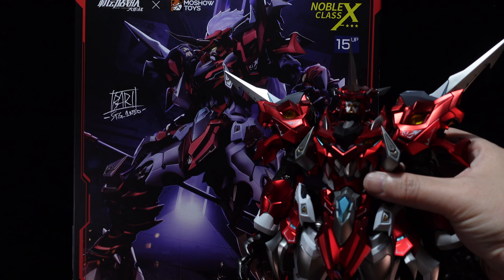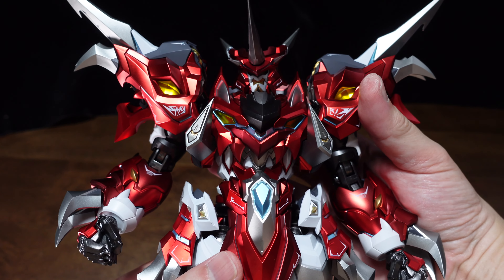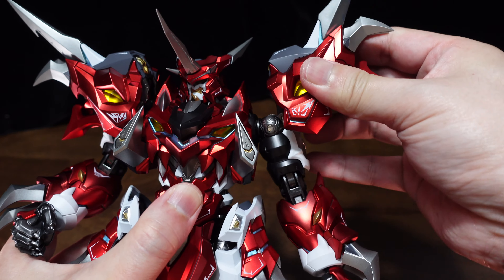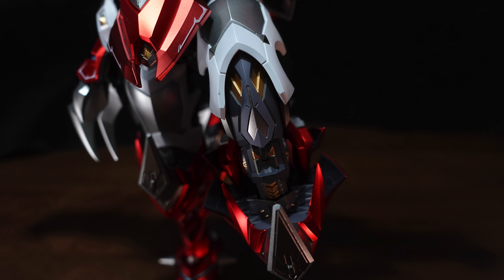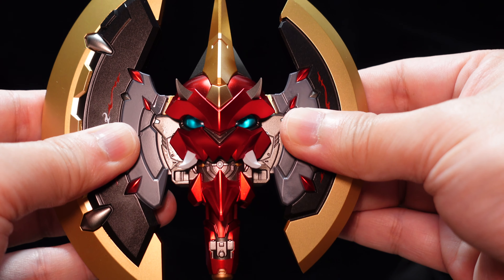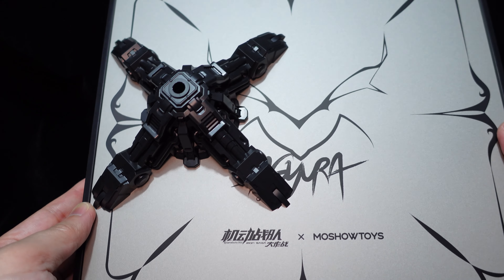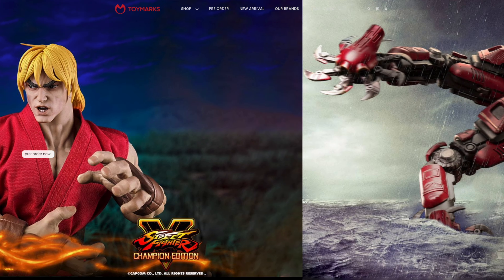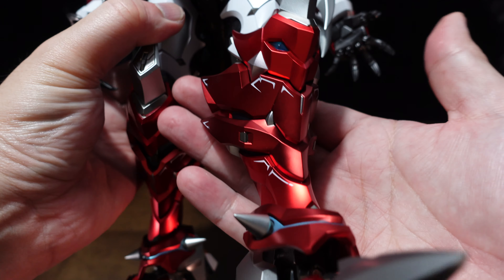New Moshow Asyura (30CM!) Noble Class X Series Review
Can't believe the R&D that went into this Asyura figure from Moshow Toys.

Exclusively to Awesome Toys customers only

00:00 Packaging and Finishing
01:00 Articulation
03:18 Hidden details!
03:49 Hair Option Parts
04:20 Weapons Gimmicks!
06:30 Where to buy ?